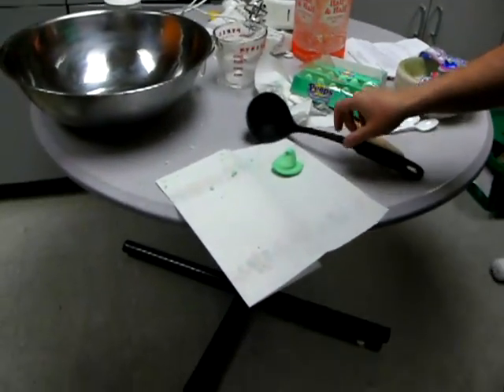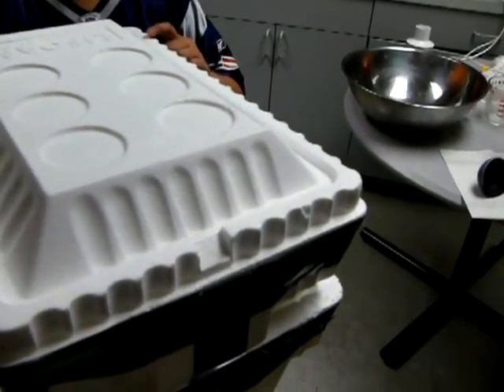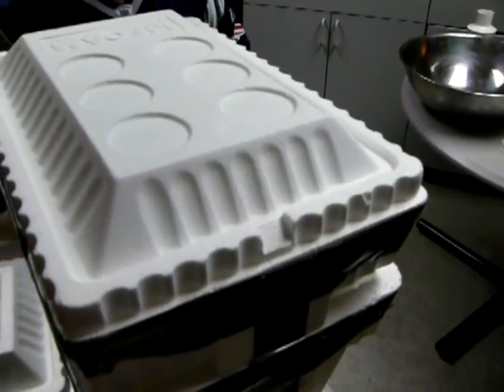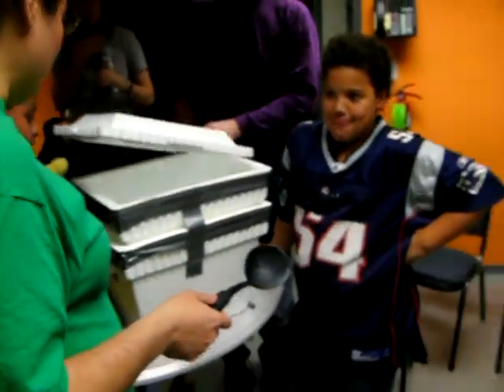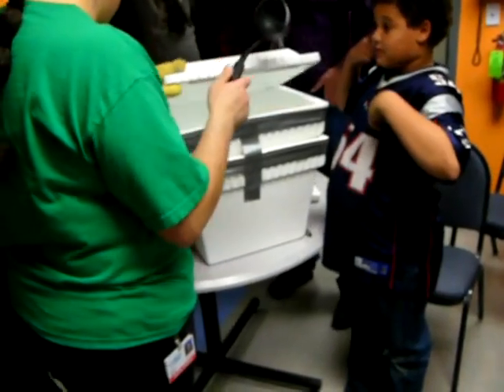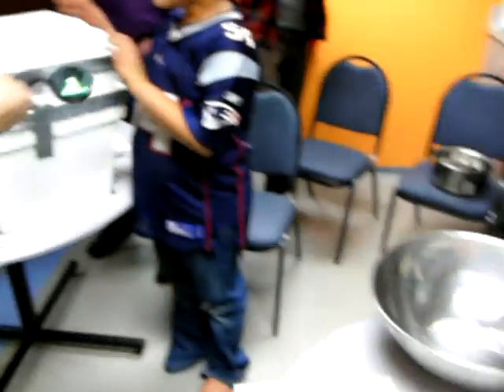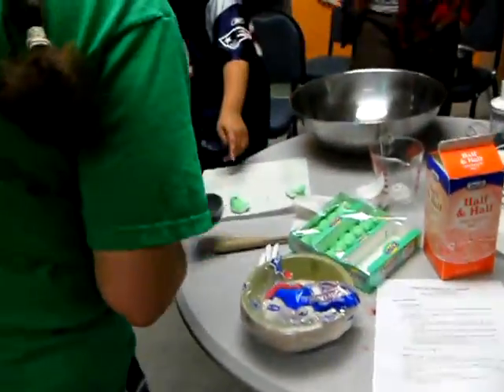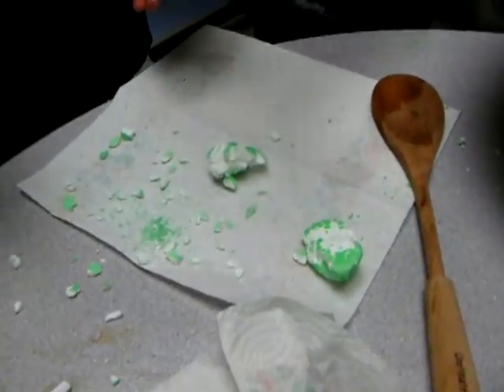Liquid nitrogen shattered peep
Shattering stuff with liquid nitrogen while making ice cream.